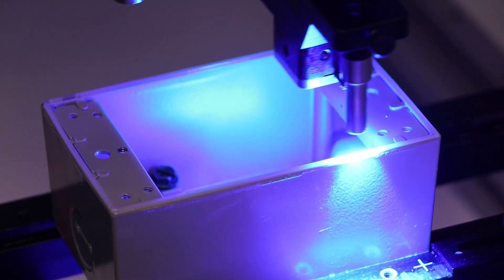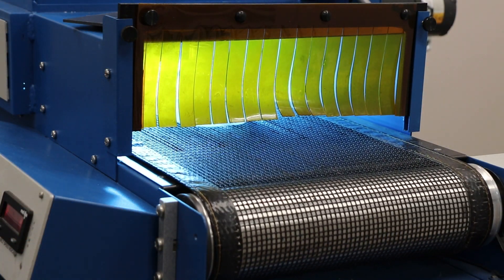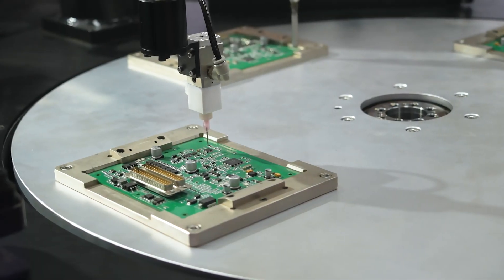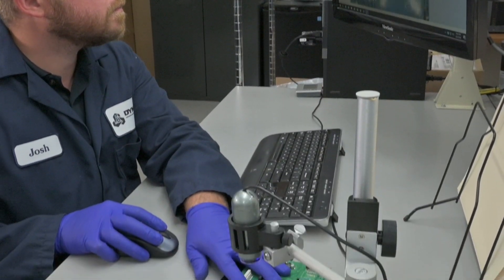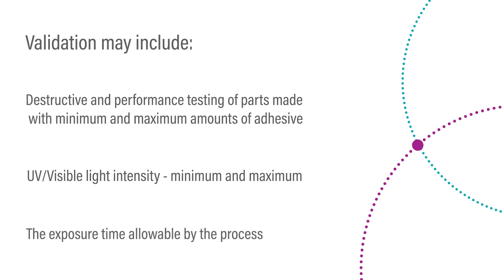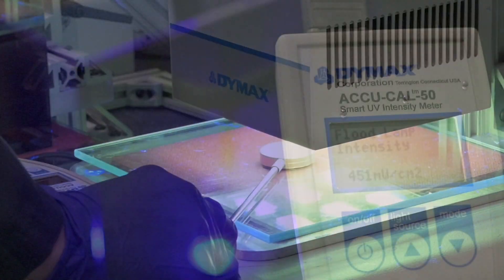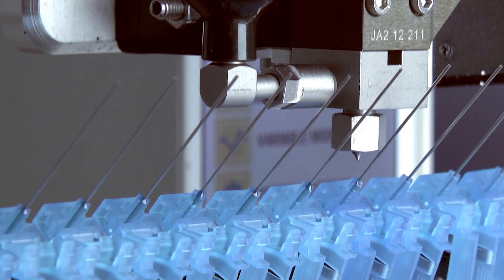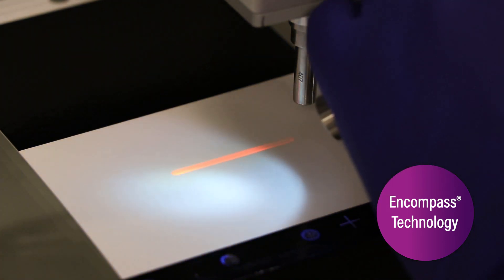Is Your Adhesive Fully Cured?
If you've ever been in a situation where you were left wondering if your adhesive had reached full cure yet, fear no more - this video is for you. Here we go over the basics of what a "cured" adhesive is, what to do if yours isn't curing, and how to easily confirm cure by using color.